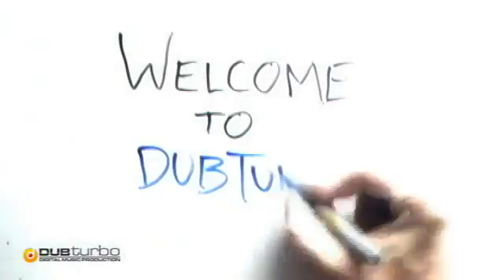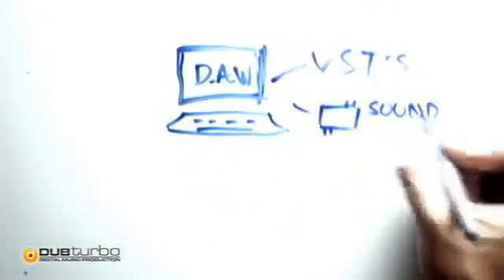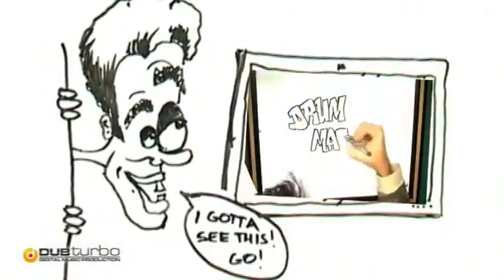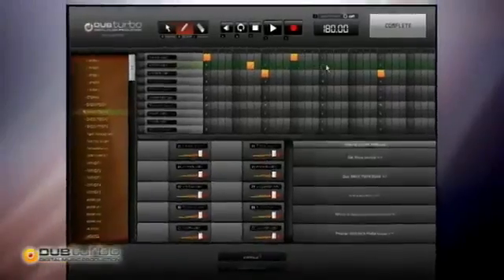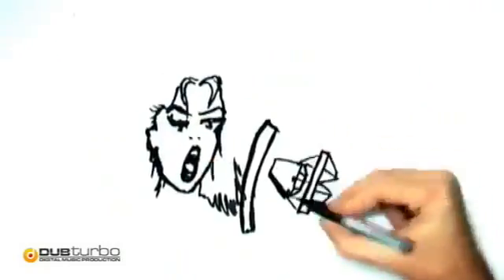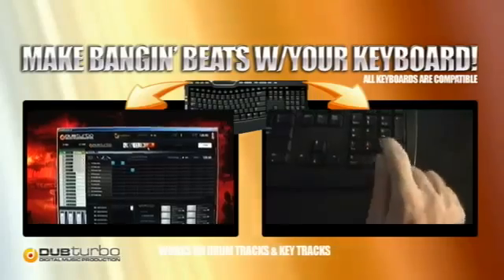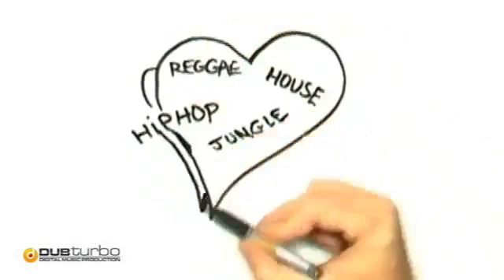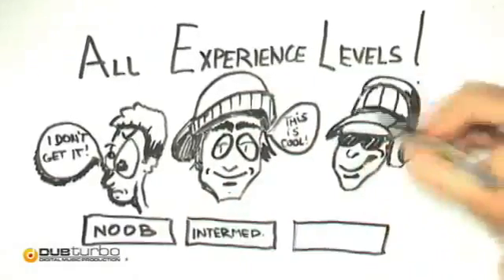DubTurbo 2.0 Promo Video "Dubturbo" - Beat Making Software